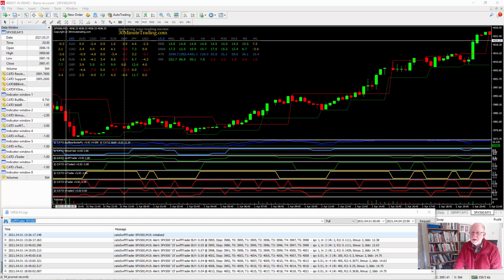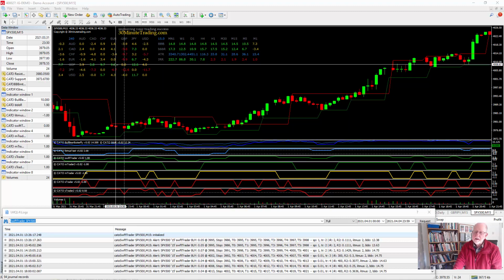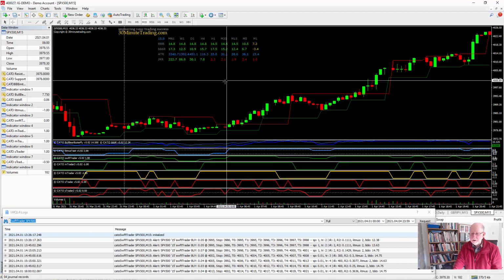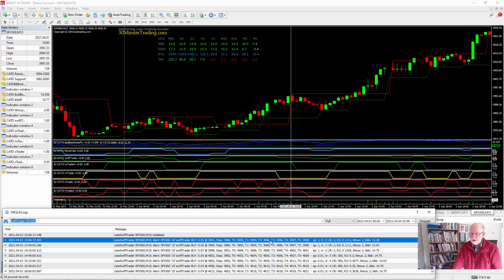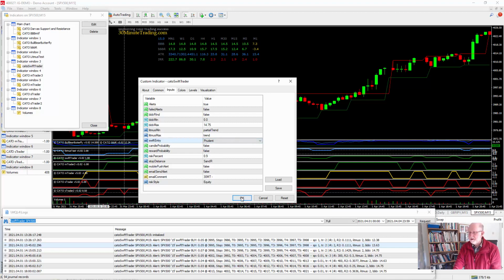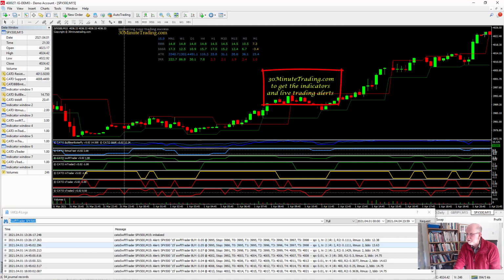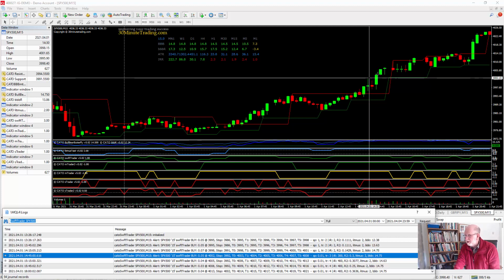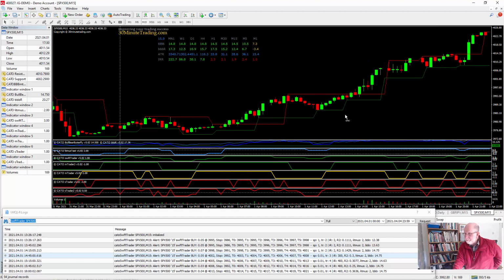Trading the S&P 500 using 30minutetrading indicators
Trading the S&P 500 with Cato 30minutetrading.com indicators, see how easy it can be to identify opportunities. trading strategy US500 SPX500 S&P500 tradealerts M15 M30 - check out 30minutetrading.com website to request access